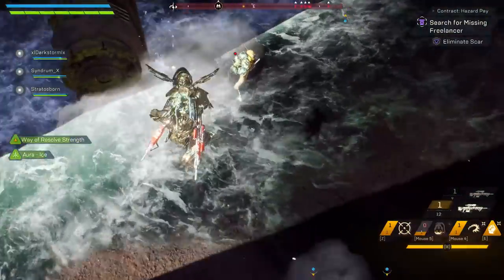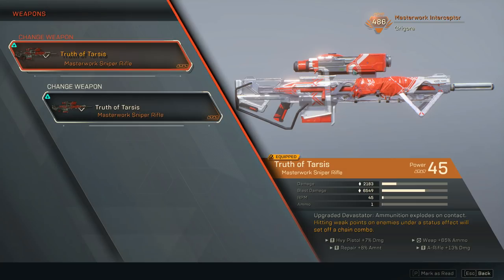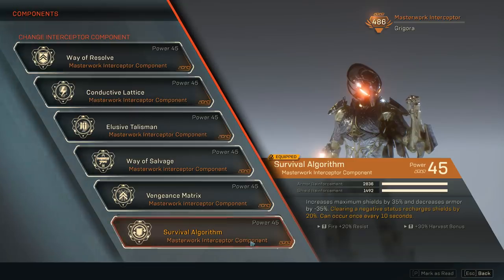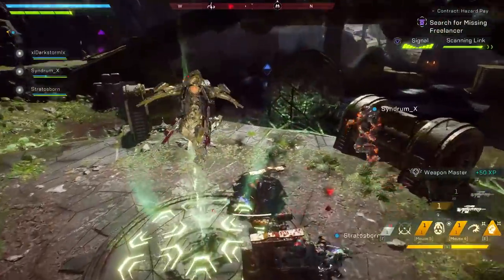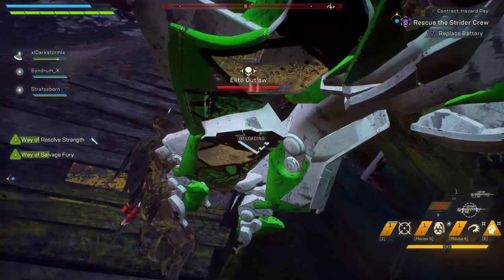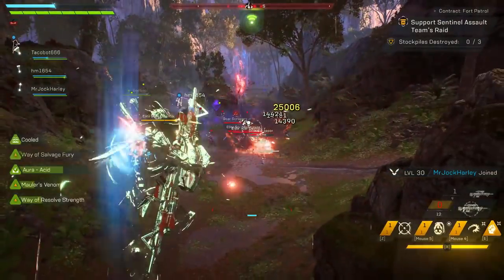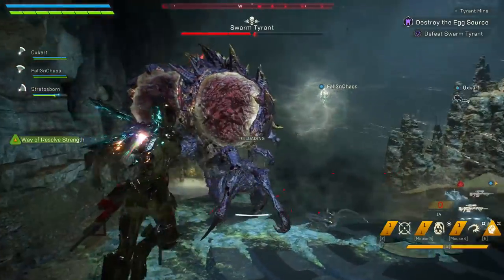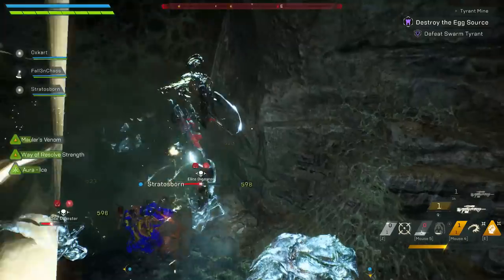ANTHEM: HIGHEST DAMAGE INTERCEPTOR BUILD! DOUBLE TRUTH OF TARSIS BUILD! [INTERCEPTOR GUIDE]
Post video notes: I made a mistake when it comes down to gear damage and ToT damage, I apologize. Anyways I also want to add that like I pointed out there are many improvements to be done with this build, for example the masterwork tracking ninja star thingy increases weapon damage by 60% and other masterwork weapons can also increase weapon damage, but since at the time of making the video I did not have some of these weapons or gear I decided to just share with you guys what I knew the most about the build, also elusive talisman component does not use ammo from your reserves, of course as time passes ill be updating this build and making a video on it, so stay tuned!

Here is Another Interceptor guide, Ill be sharing with you guys what is the highest damage build with the Interceptor. This build can do massive single target damage,AOE damage,gear damage and significant melee damage at gm1+. All the gameplay in this video is Grandmaster 2 difficulty, which means that this is a grandmaster 2 build for the Interceptor that is highly reliable and also a build that is beyond powerful for Grandmaster 1! This Interceptor build focuses on having two Truth of tarsis snipers, way of the salvage,Elusive Talisman and many more components that focus on weapon damage and perks that focus on extra sniper ammo! This build as you guys saw in the gameplay examples can dish out up to 500k damage on the final tryrant mine boss on GM2, and can dish out a ton of damage on regular enemies in grandmaster 2!

What is Anthem? Anthem is a looter shooter game by Bioware the creators of Mass Effect and Dragon age. In anthem you drive Exo suits called "Javelins". At the moment there are a total of 4 javelins in Anthem the "Interceptor", "Ranger",Storm" and "Colossus" javelin! In Anthem you play as a Freelancer and fight enemies such as the dominion, Scars and other creatures like colossal titans!